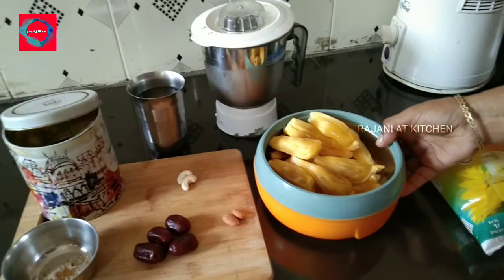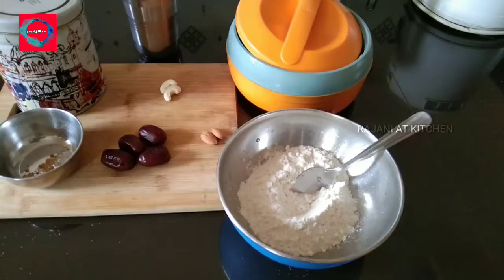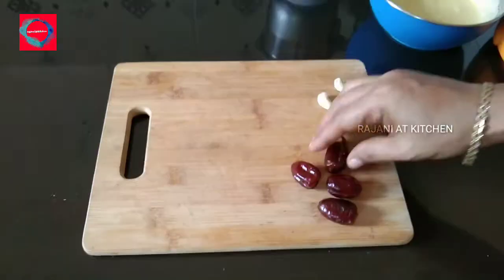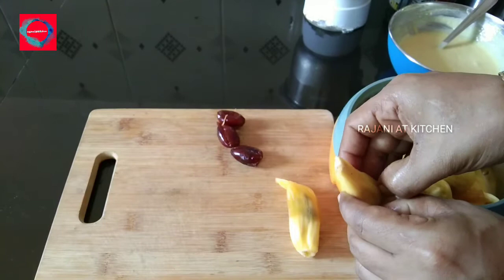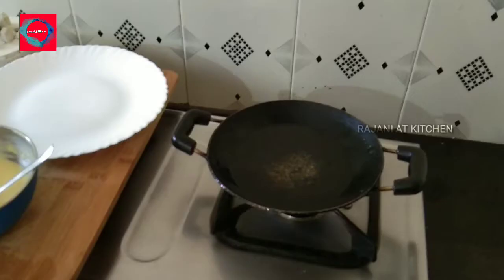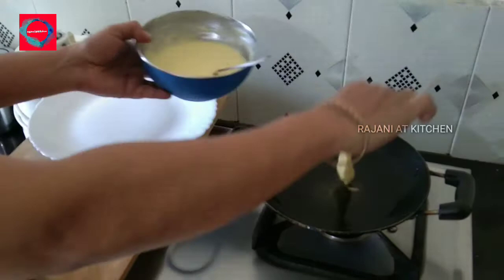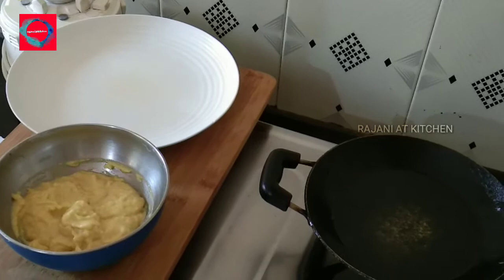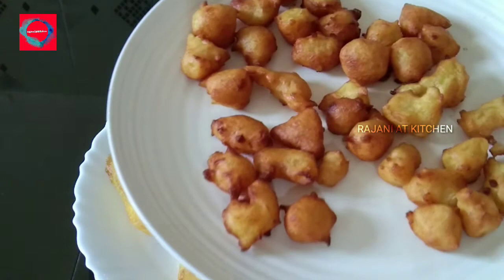Chakka pori in 5 different ways😋//നമ്മുടെ സ്വന്ത൦ ചക്ക കൊണ്ട് 5 തര൦ നാലുമണി പലഹാര൦ ഉണ്ടാക്കാ൦//